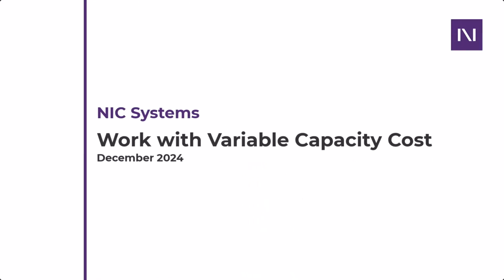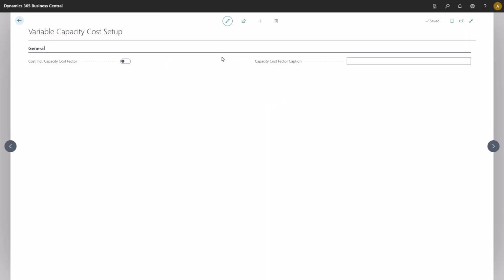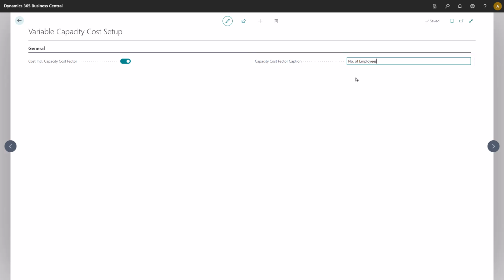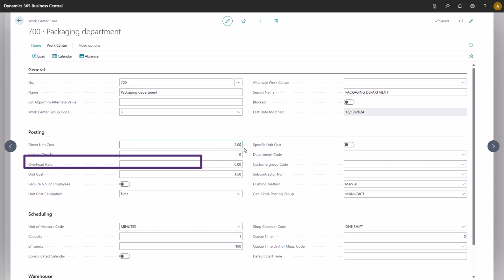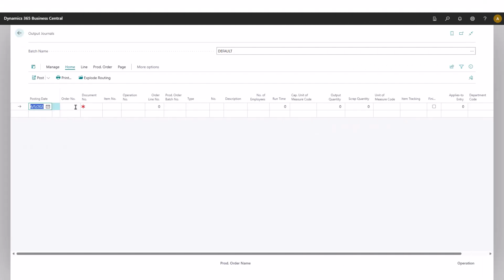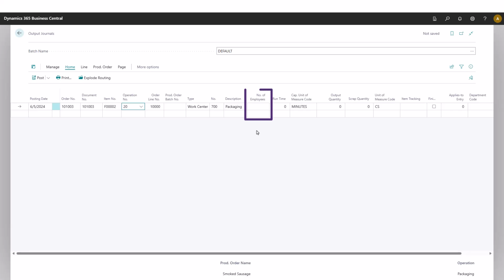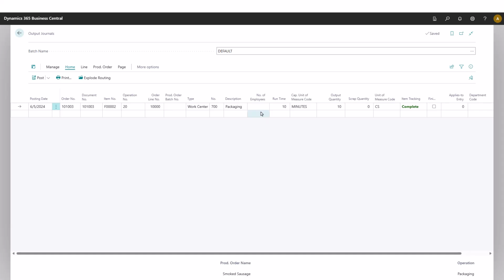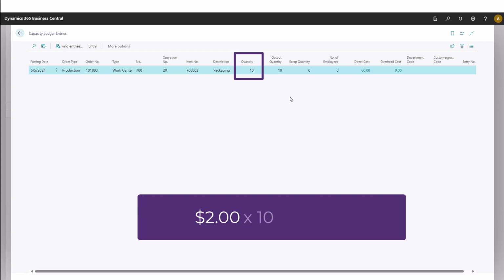Work with Variable Capacity Cost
Learn how to calculate direct costs using a cost factor when posting work and machine center output.

Looking for a better way to track variable production costs? The Variable Capacity Cost app helps you assign accurate capacity costs based on real production needs.

Easily calculate capacity costs using flexible inputs, such as the number of employees involved in production, or the quantity of safety kits used. By entering a cost factor, the app calculates work center or machine center direct costs to reflect actual resource usage. It’s a practical solution for improving cost transparency and aligning expenses with production activities.

Designed for businesses focused on precise cost tracking and improved financial insights, this app makes managing production costs easier than ever.